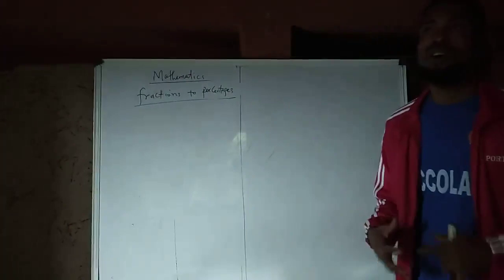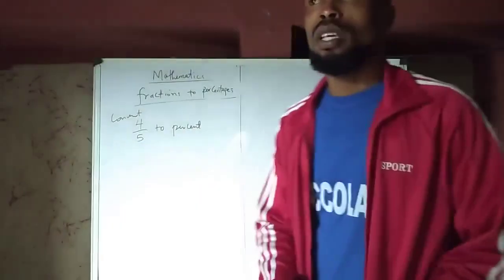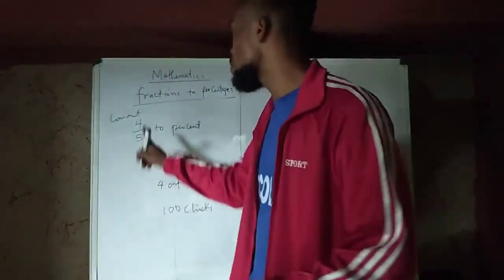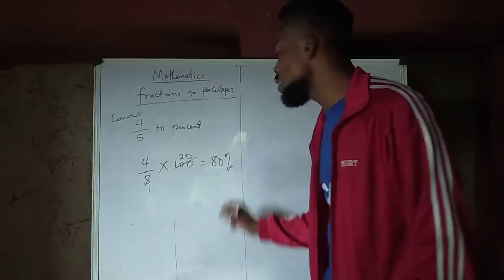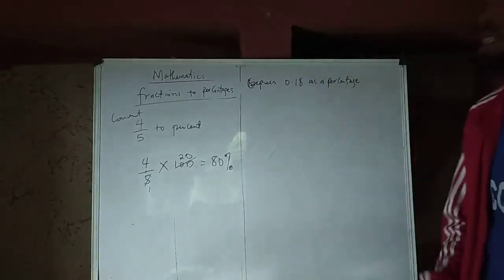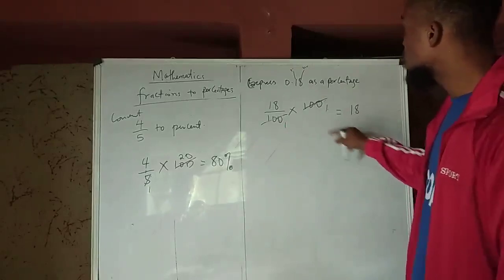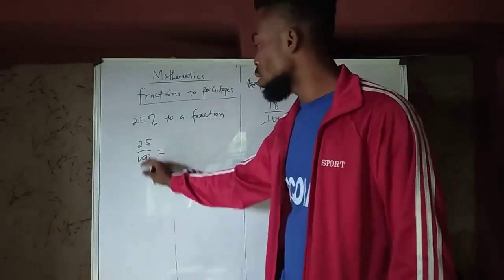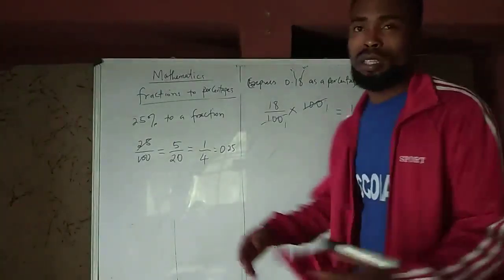Lesson 25, Fractions to percentage